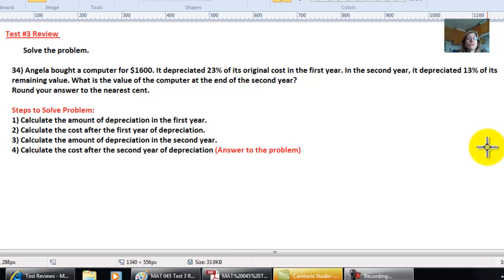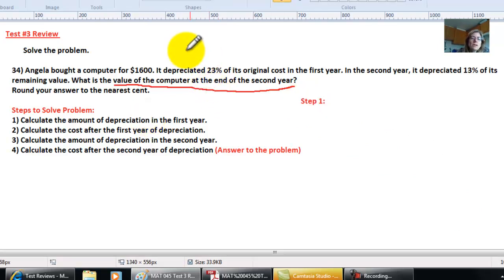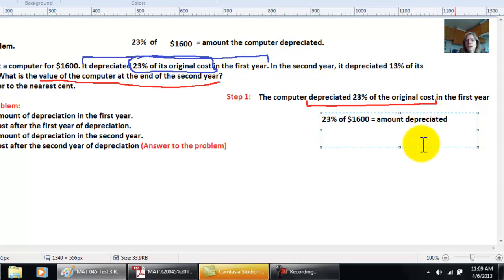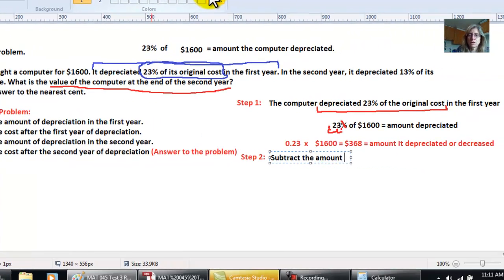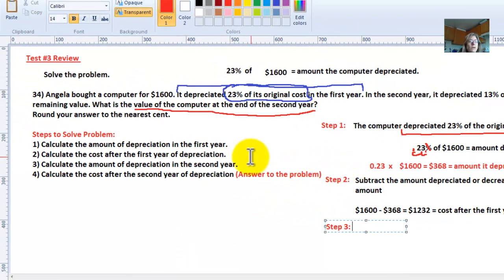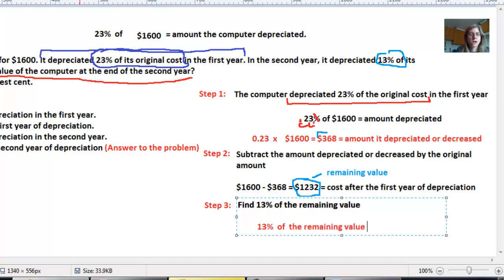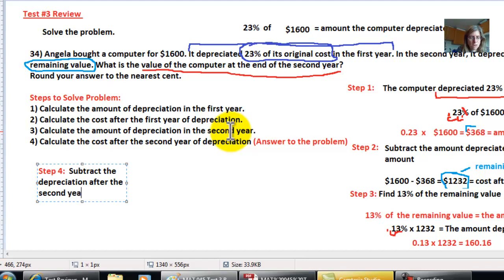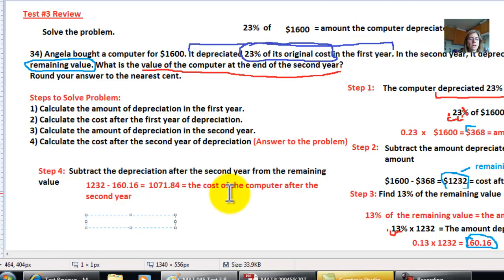MAT 045 Test 3 Review 34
MAT 045 Test 3 Review 34 depreciation problem